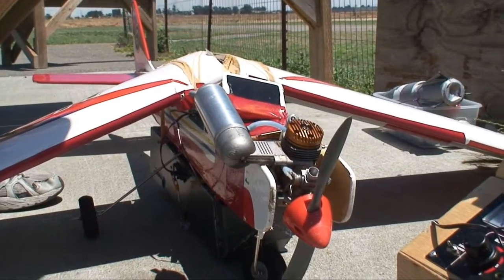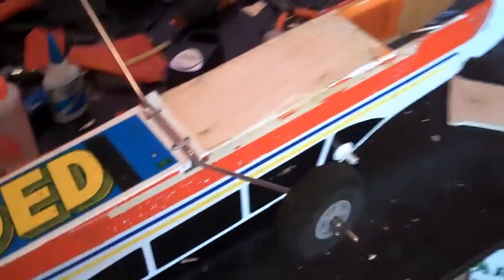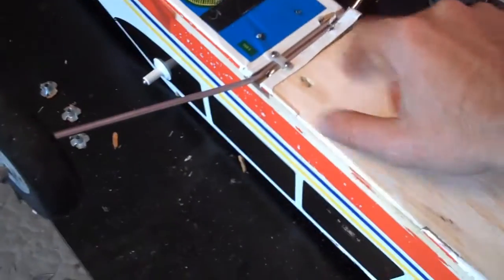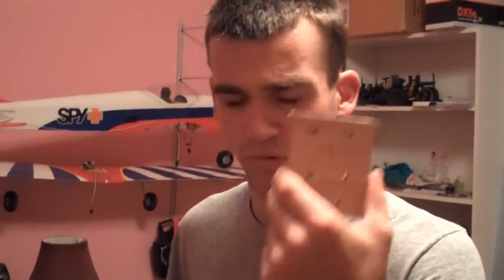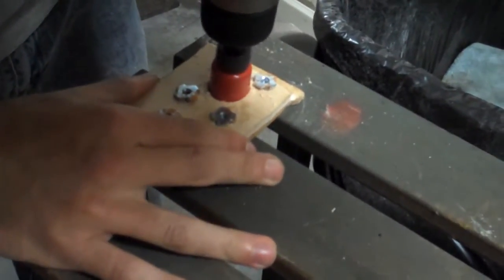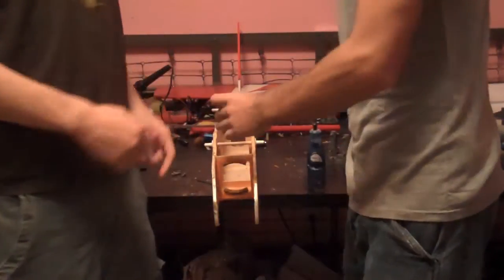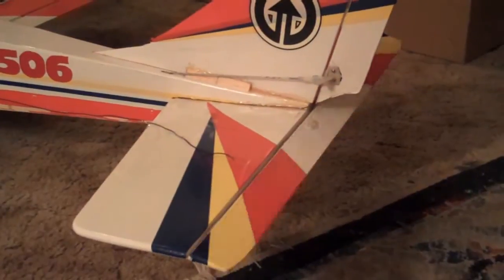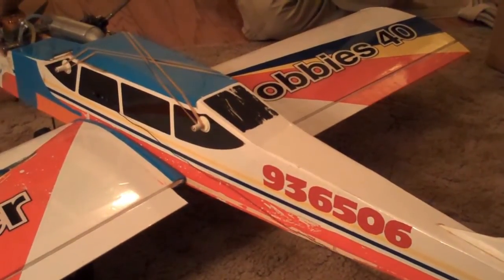Tower Trainer Crashed, repaired, and converted to a low wing.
On June 1st, the Tower Trainer 40 crashed, the wings split, and everything inside was broken.  After 4 days of work, the plane flies again today, on June 5th, as a low wing aircraft.  This video documents the rebuilding process.